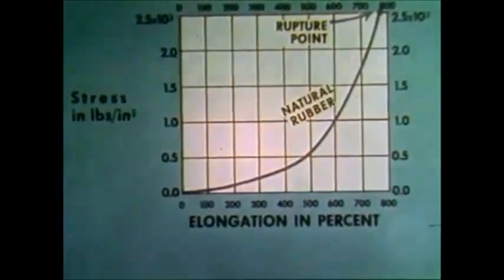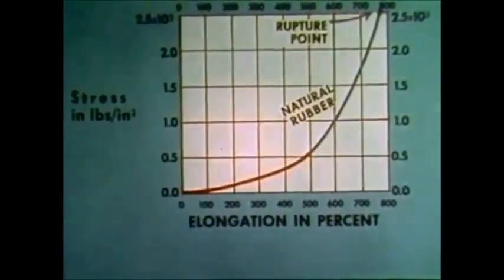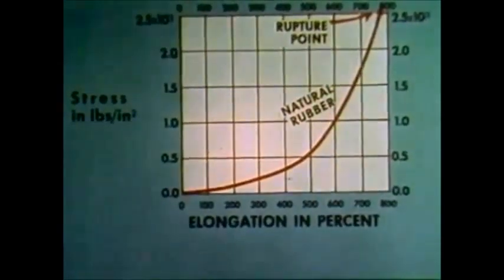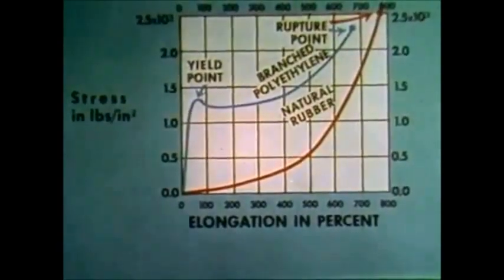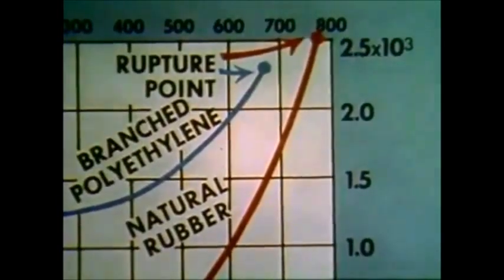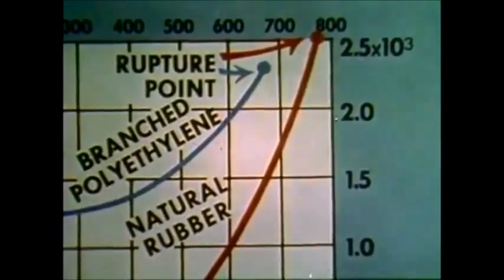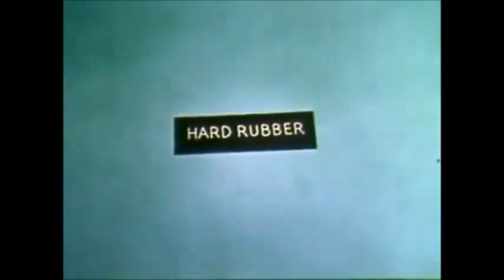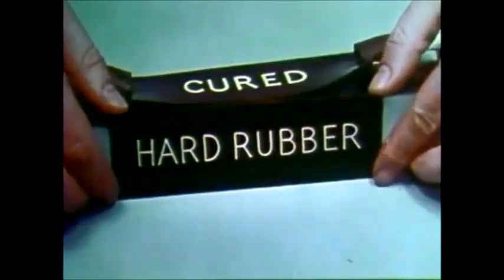rubber elasticity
The Physical Chemistry of Polymers (1962) - Bell Laboratories

The structure and crosslinks of polymers in rubber have significant impact on its elasticity.